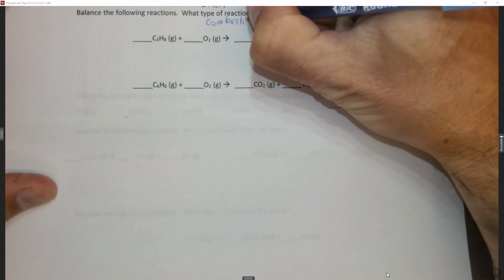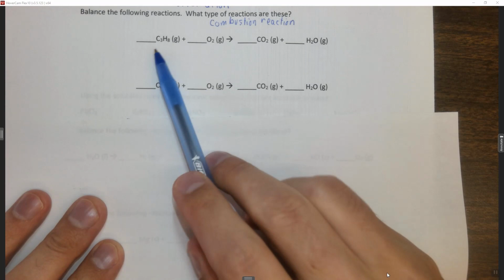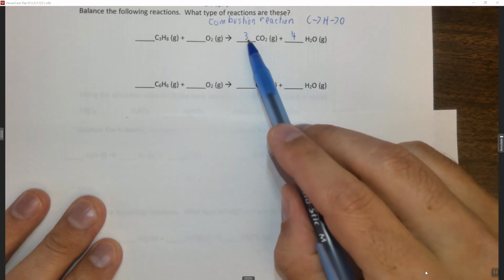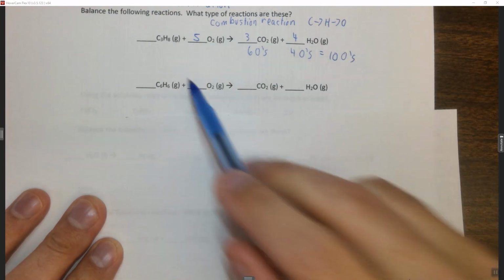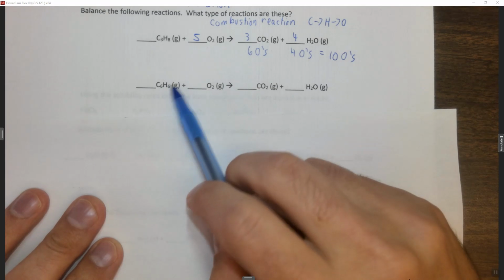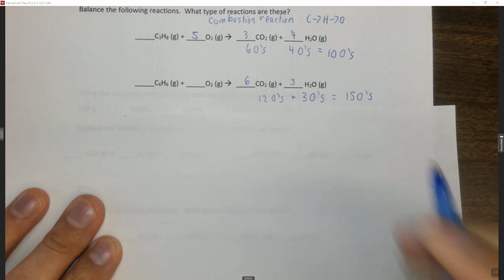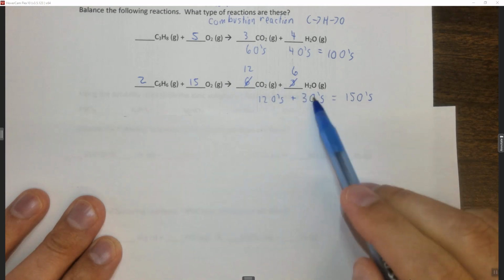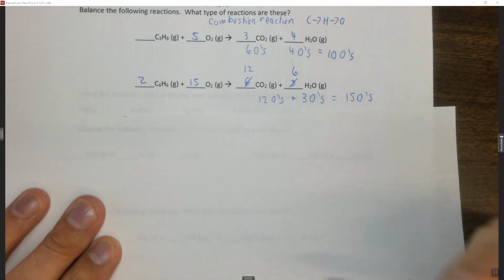CH4 Q2 Balancing Combustion Reactions